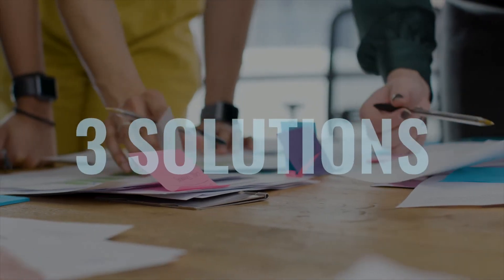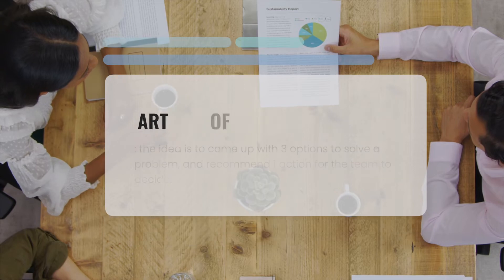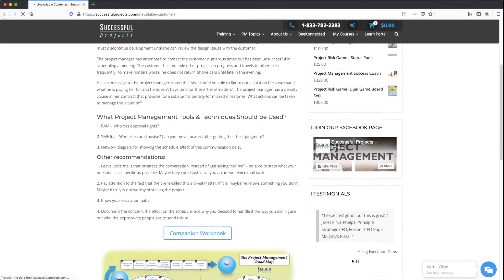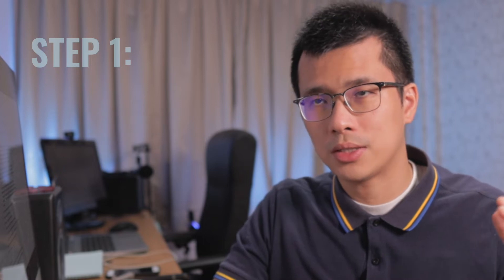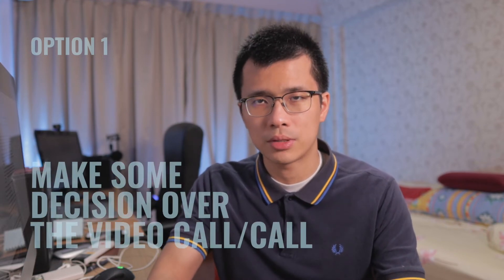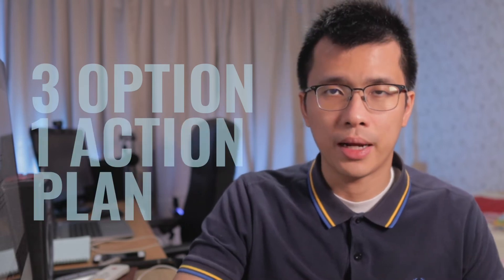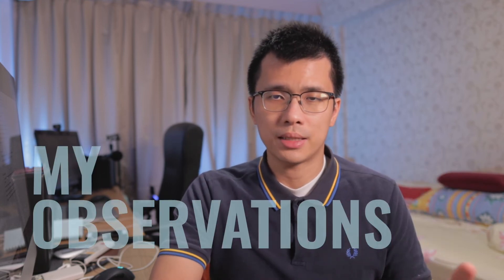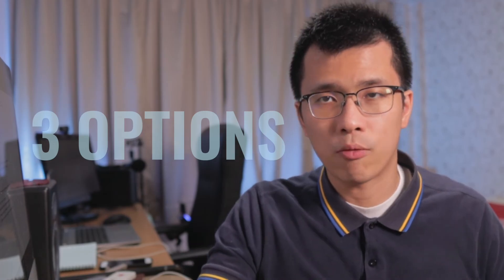Discuss Complex Problems with 3 Options 1 Action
When we think of problems, we usually come up with 1 solution. But what if we come up with 3 instead, and let your manager choose? In this video, I'm going to share a tip I learnt very early on in my career that has helped me to discuss complex problems in an easy way, and the idea is to come up with 3 options to solve a problem, and recommend 1 action for the team to decide.  Let me show you how and why it works.